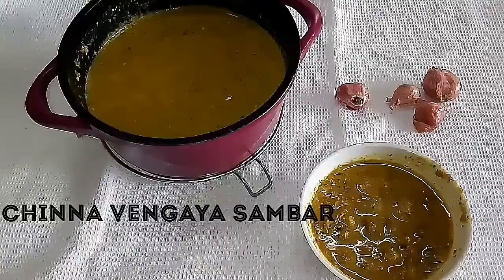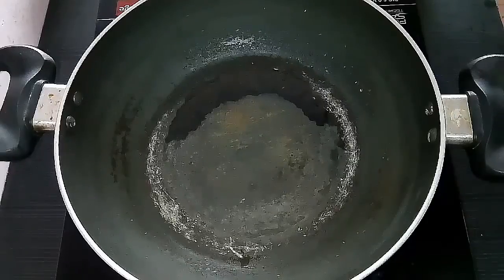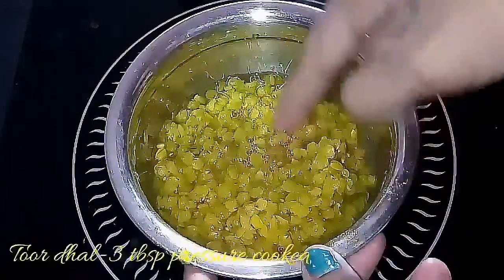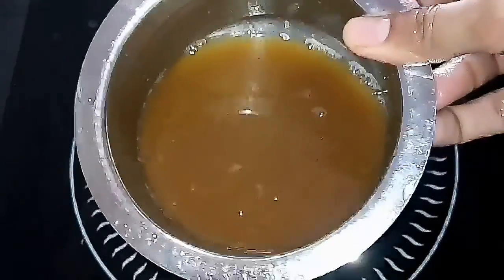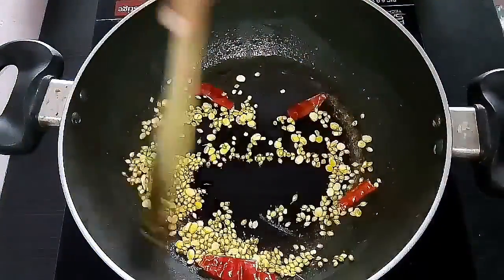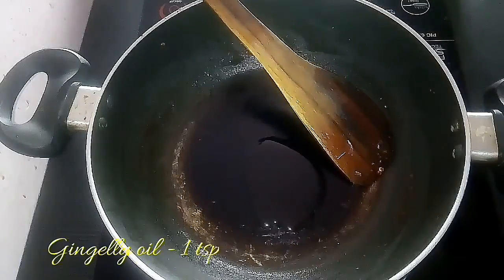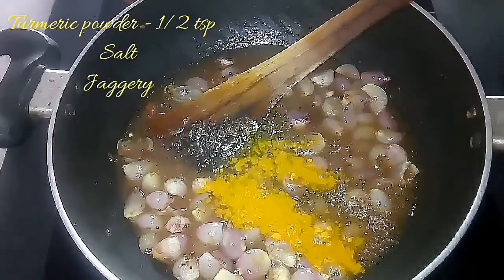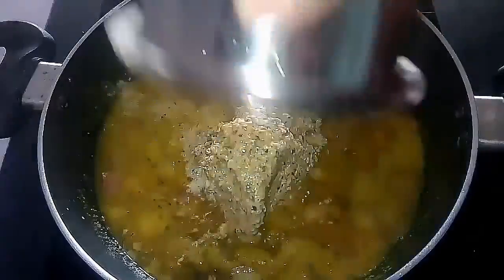Chinna vengaya Sambar / Shallots Sambar - English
INGREDIENTS

Gingelley oil - 3 tsp

Shallots - 1 bowl

Tamarind – 1 Gooseberry size

Toor dhal – 3 tbsp

Jaggery – small piece or a pinch

For Grinding

Channa dhal – 2 tsp

Shallots - 3 tsp

Gingelley oil - 1 tsp

For tempering